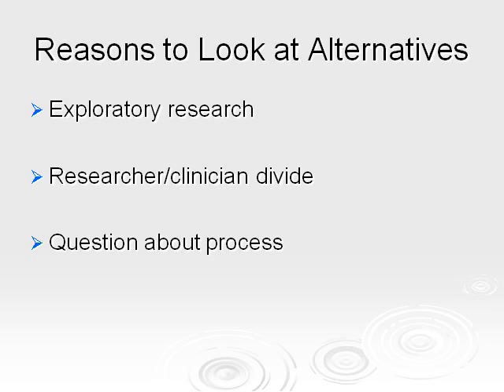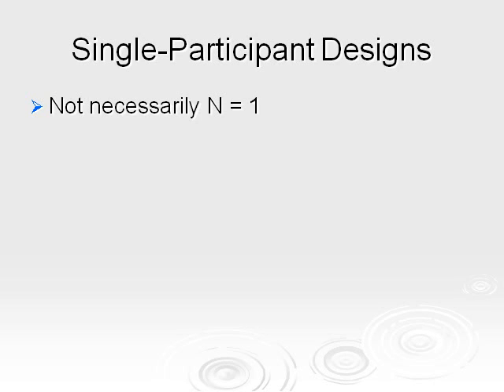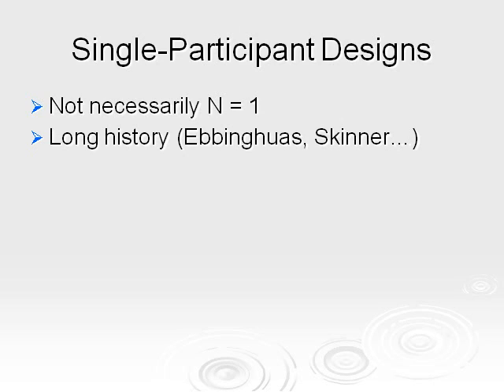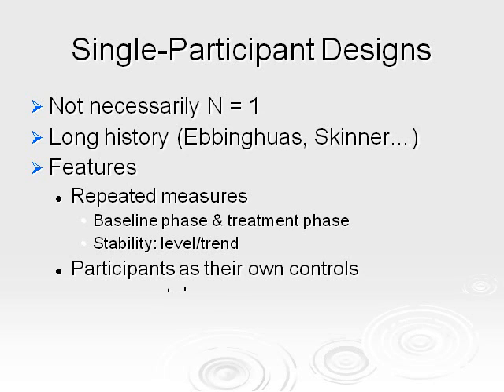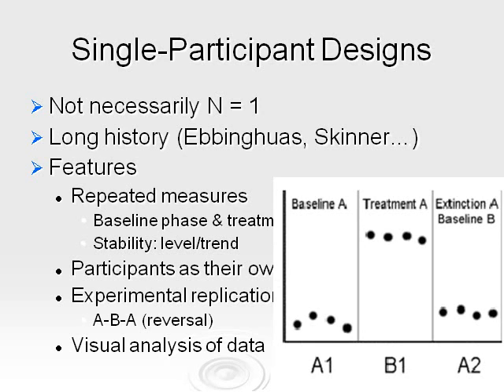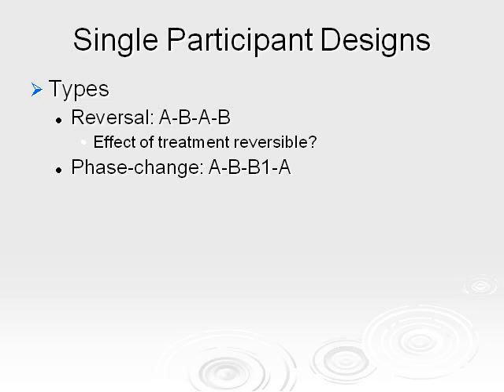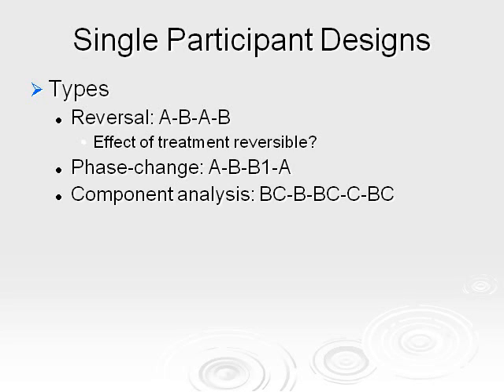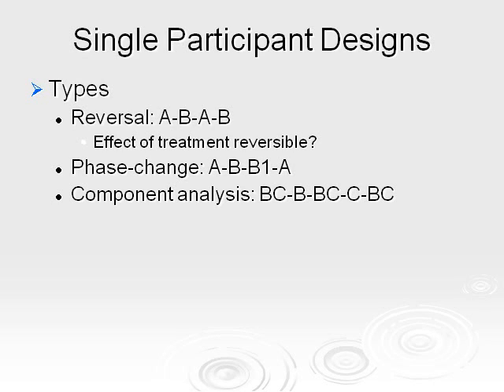Alternatives to Traditional Quantitative Research with narration